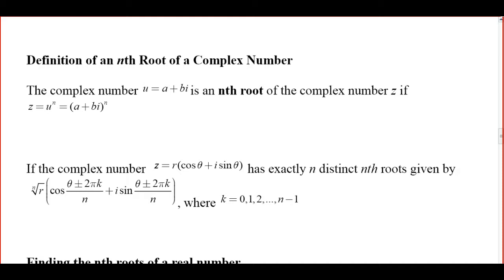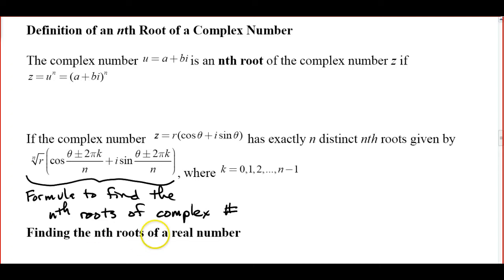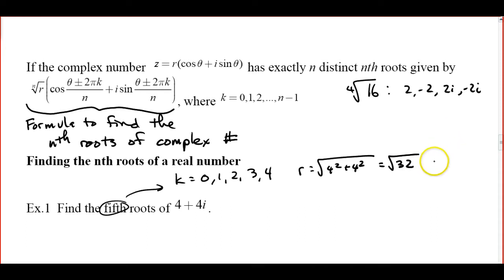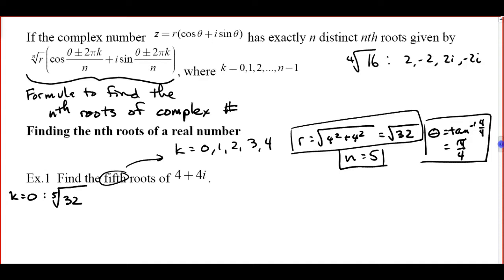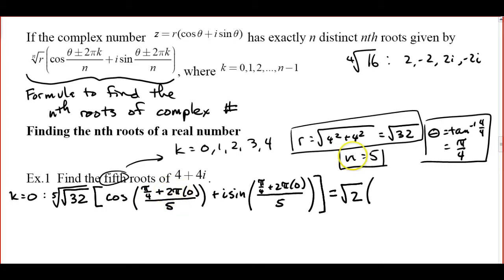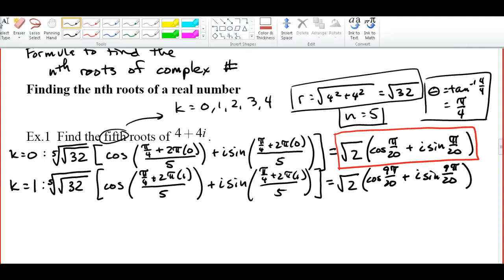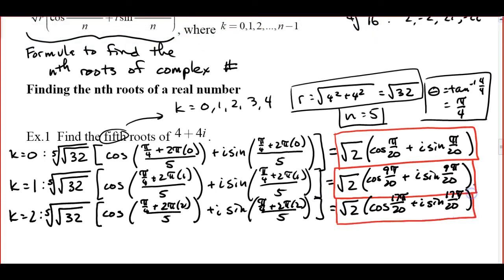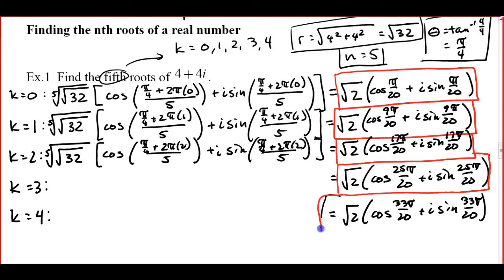Precal Hon Section 6.5 Day 2 part 1.5